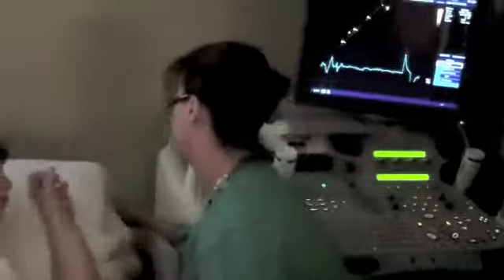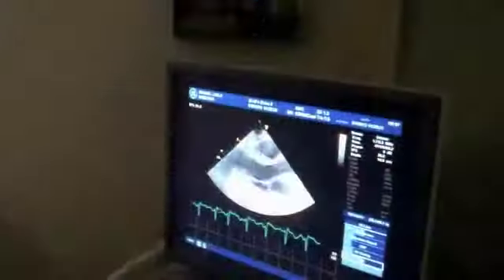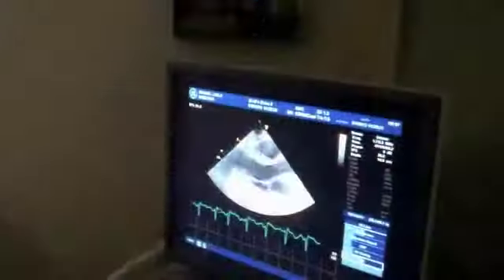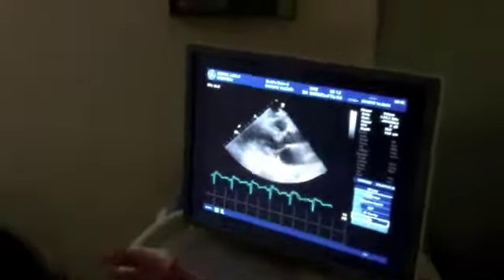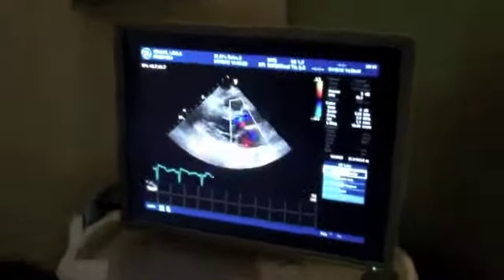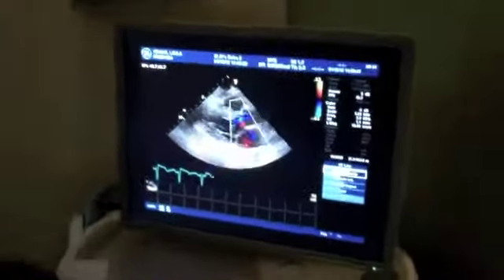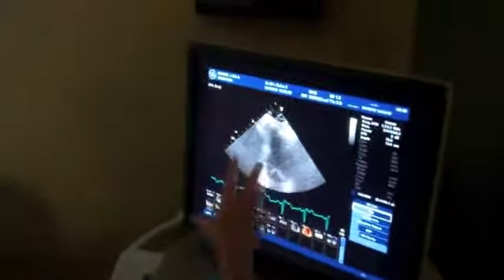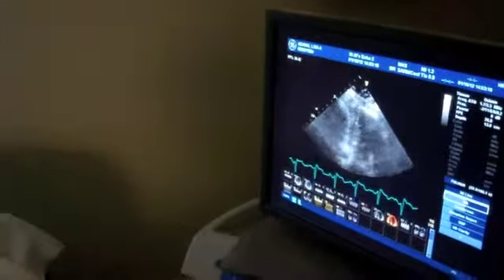107.9 LITE FM's Lisa Adams Gets Her Echo Cardiogram